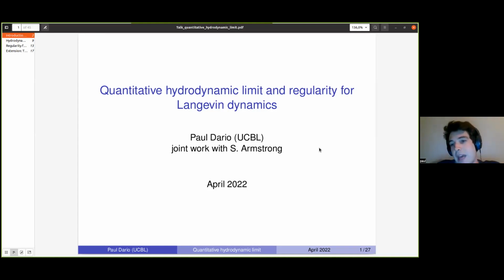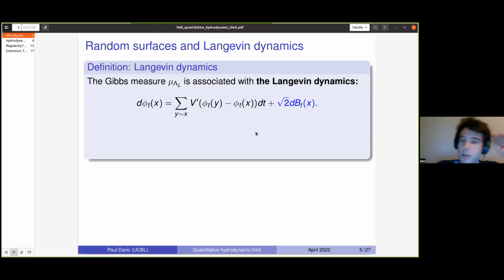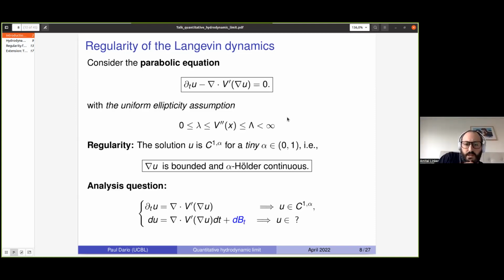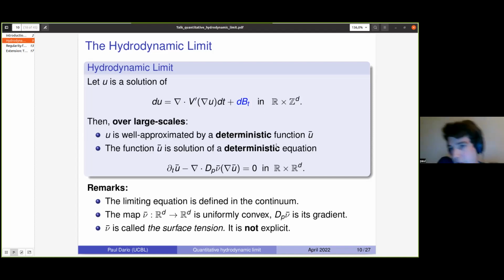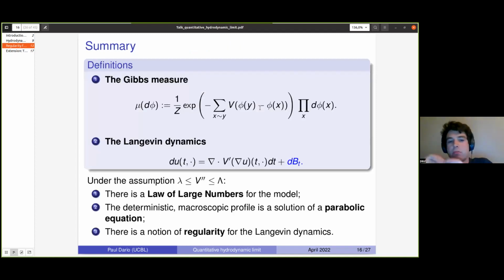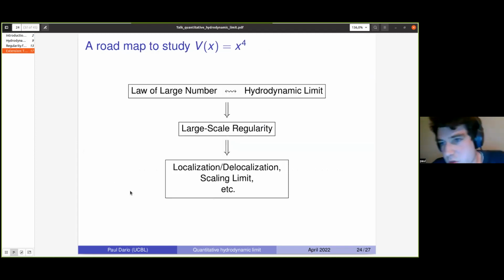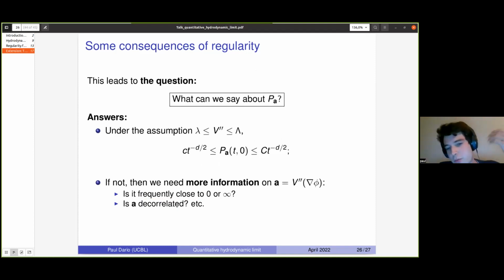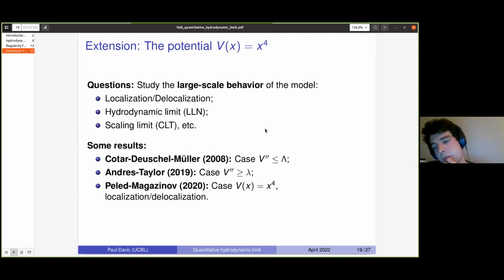Paul Dario - Tail bounds for detection times in Quantitative hydrodynamic limit.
Tail bounds for detection times in Quantitative hydrodynamic limit and regularity for Langevin dynamics.

Langevin dynamics for gradient interface models are important in statistical physics due to their connection with random surfaces. It is of particular interest to understand their behavior over large-scales. In this direction a number of results have been established in the last 20 years (including the hydrodynamic limit of Funaki-Spohn and the scaling limit of Naddaf-Spencer and Giacomin-Olla-Spohn). In this talk, we will present the model, its motivations and main results. We will study a connection with the stochastic homogenization of nonlinear equations, discuss some new results that can be deduced from this approach and as well as possible extension to degenerate potentials. This is joint work with S. Armstrong.